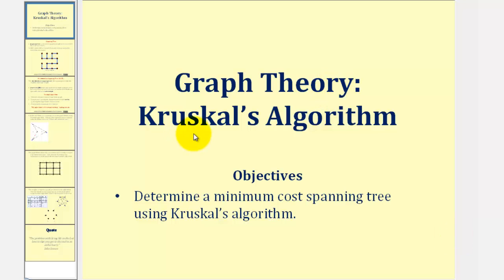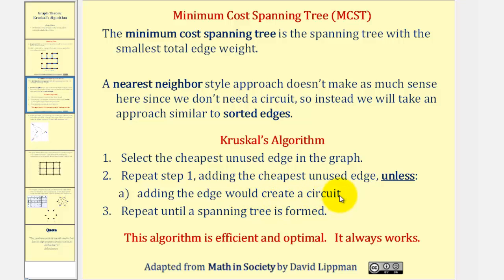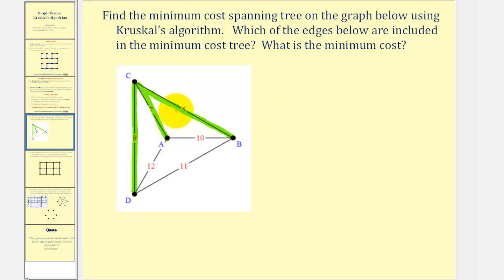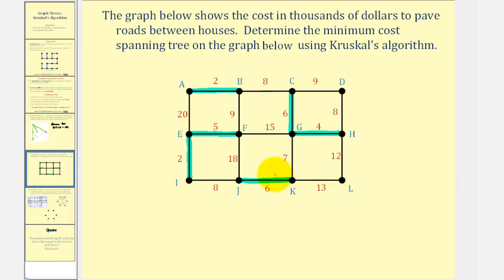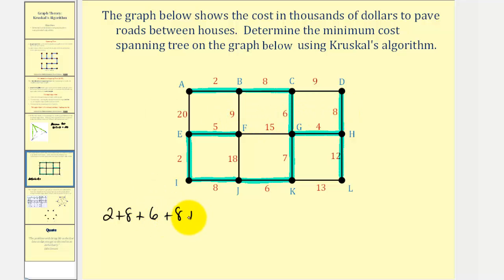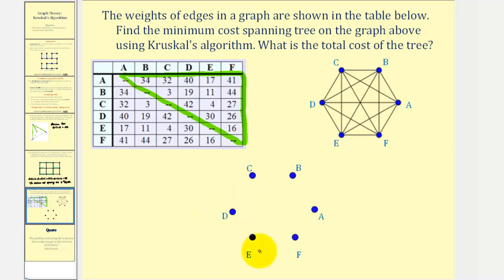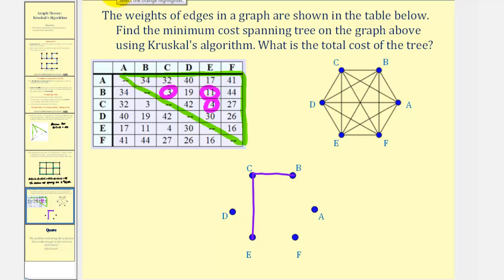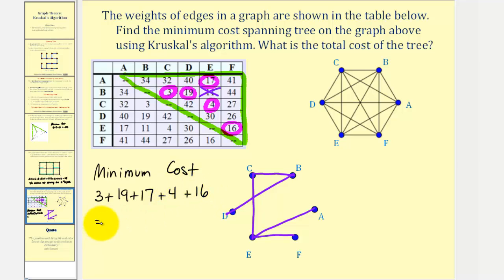Graph Theory: Kruskal's Algorithm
This lesson explains how to apply Kruskal's algorithm to find the minimum cost spanning tree.